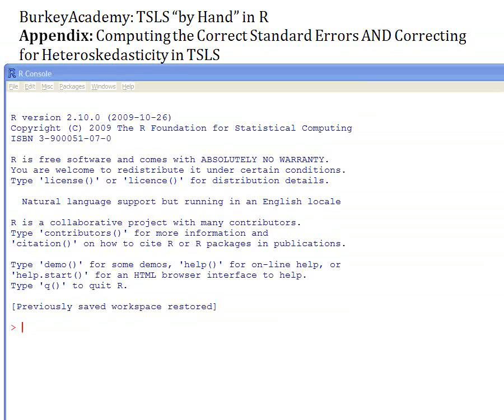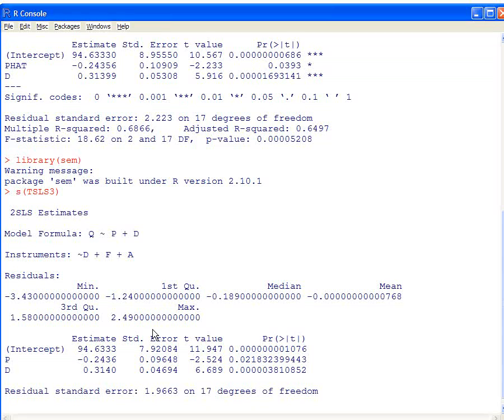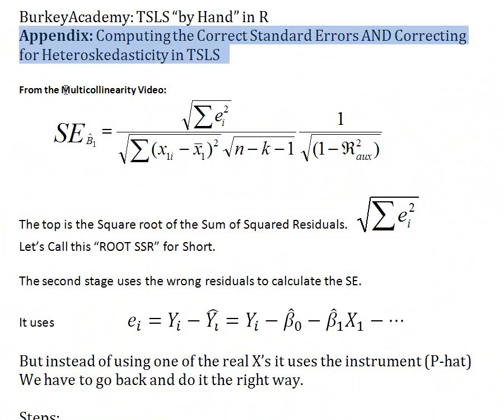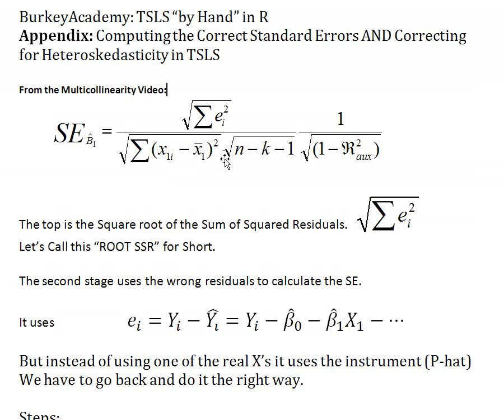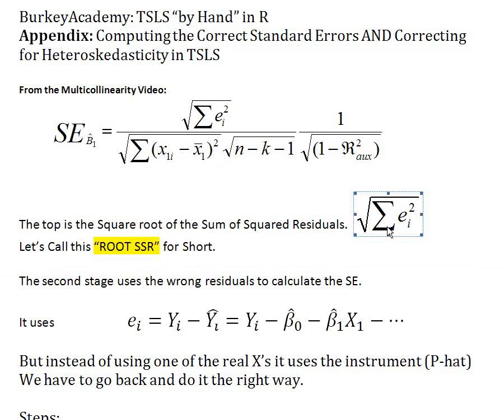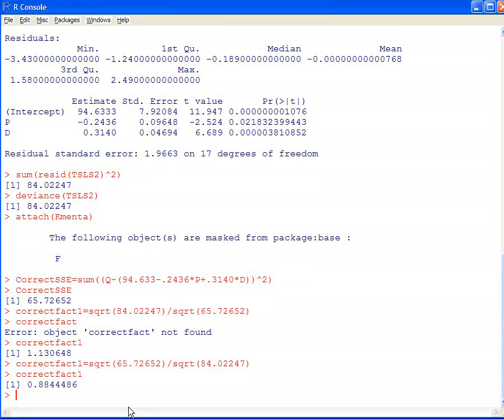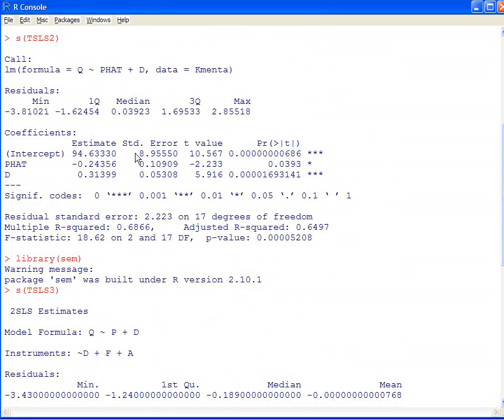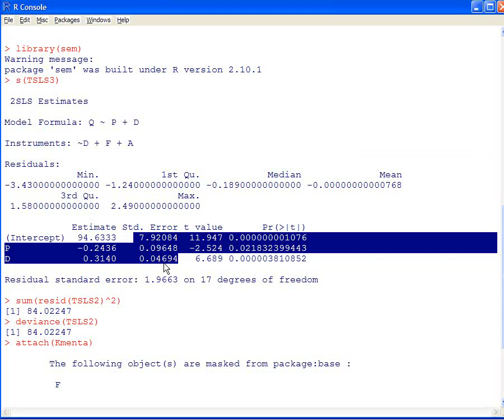Econometrics TSLS in R part 3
How to calculate the TSLS correction factor to fix standard errors.  Also, how to use the technique to correct heteroskedasticity using White's correction  with Two stage least squares.